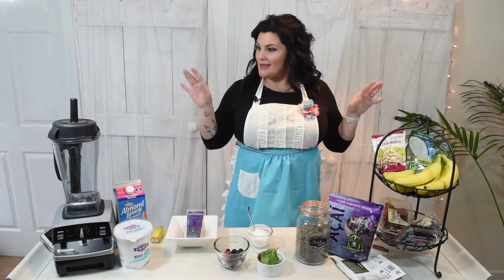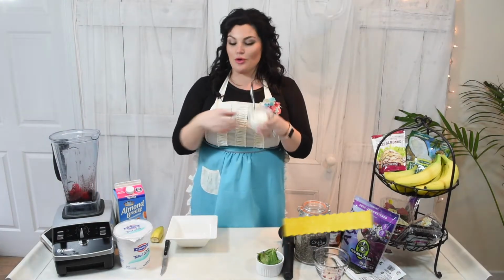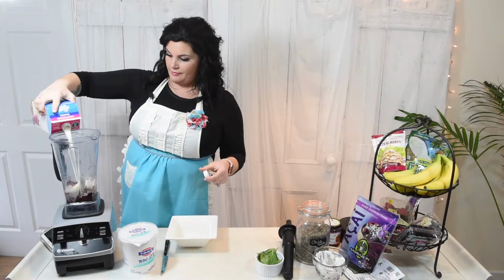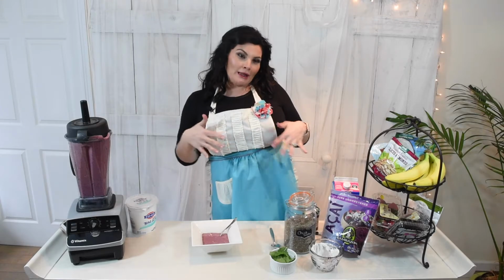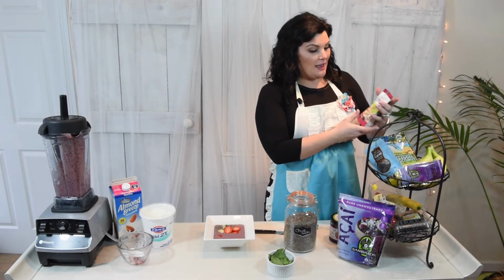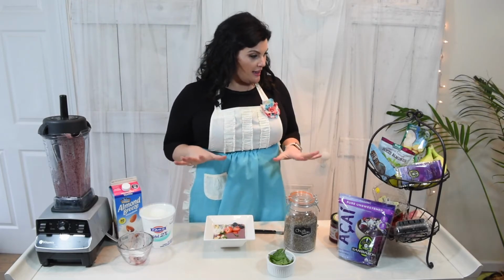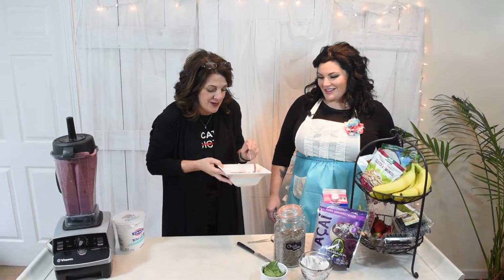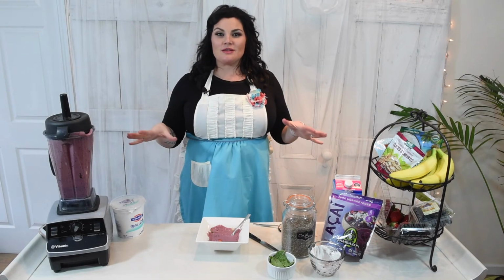Açaí Power Bowl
We are back! In honor of Valentines Day our first video of the year is all about this breakfast bowl made with heart healthy ingredients like açaí berries, almonds, blueberries, and chia seeds.
(Recipe found on the Yummly app!)

Ingredients:
-Packet of Sambazon frozen Acai Berries

-Banana

- Fage Greek Yogurt

-Almond Breeze Unsweetened Almond Milk

-Fresh Gourmet Sliced Almonds

-Honey

-Chia Seeds

-Fresh and Frozen Berries

- Fresh Mint

-Coconut

xoxo
Truella Beauty Bar